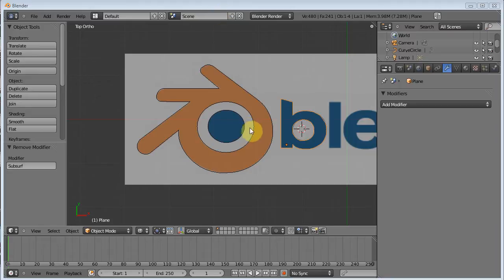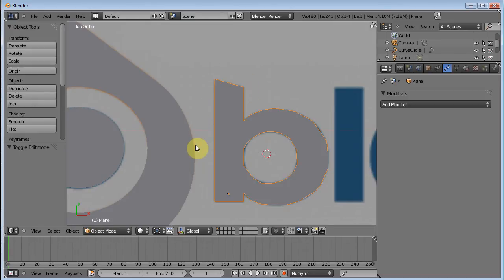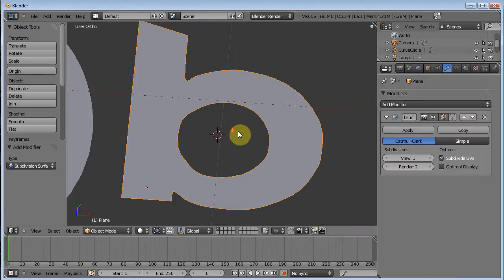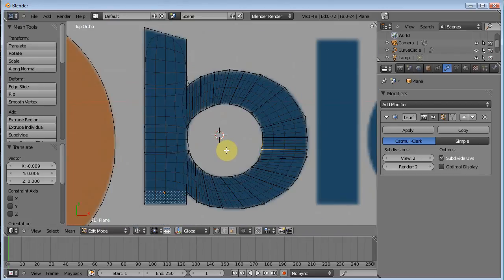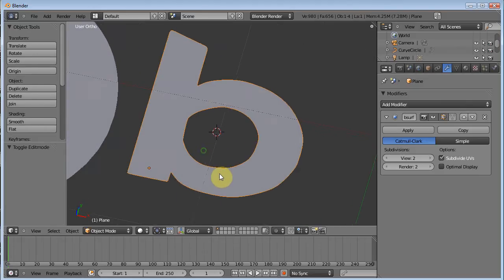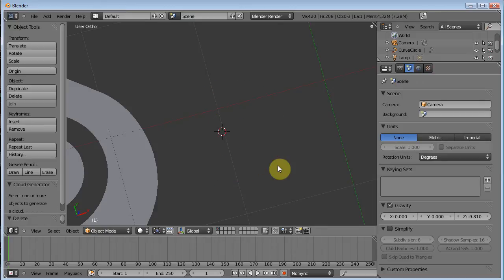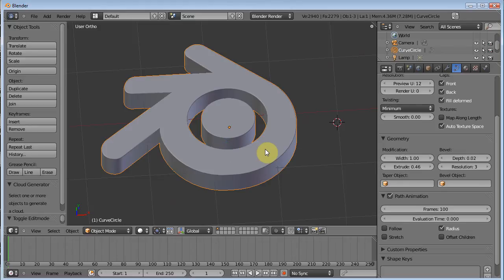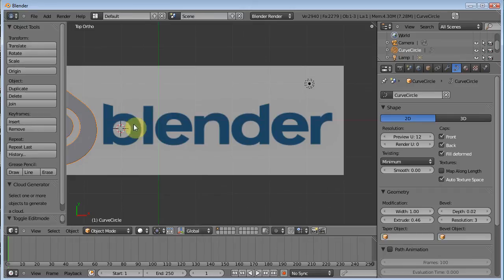Blender 2.5 Back to the Basics:Episode 4- Modeling+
In this episode we'll continue looking at some of the basics behind box and curve modeling in Blender 2.5+

Learn how to extrude the logo out in 3D space, how to properly apply a subdivision surface (subsurf) modifier and how to tweak things.